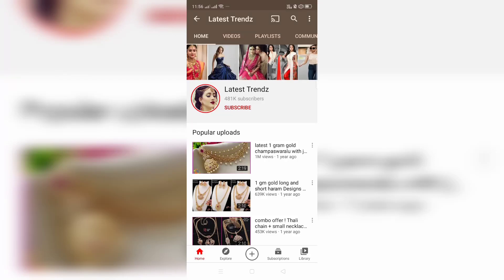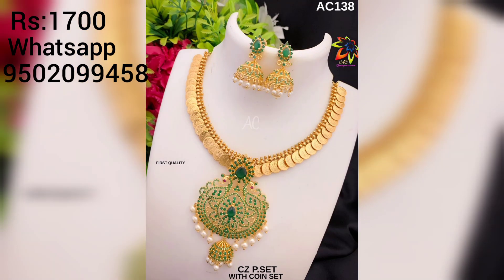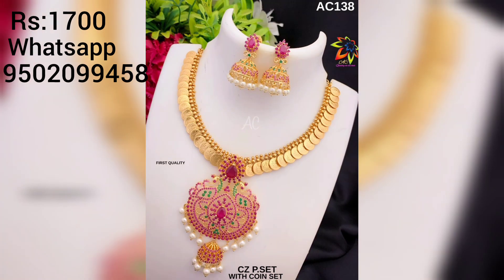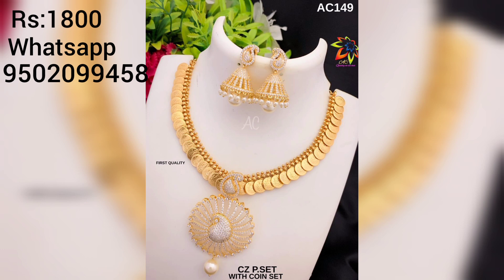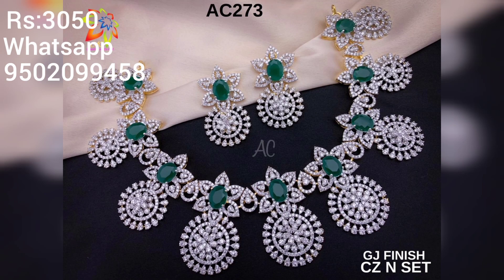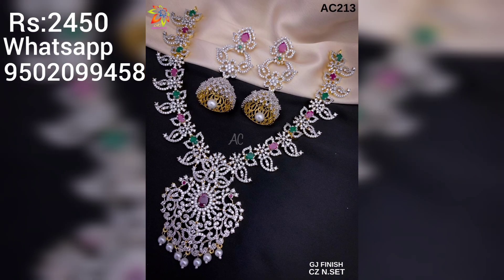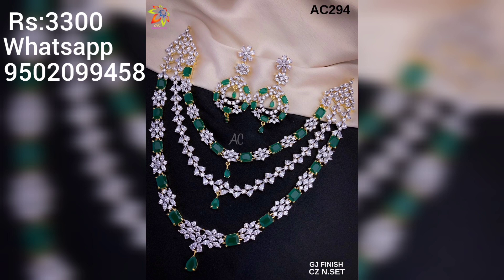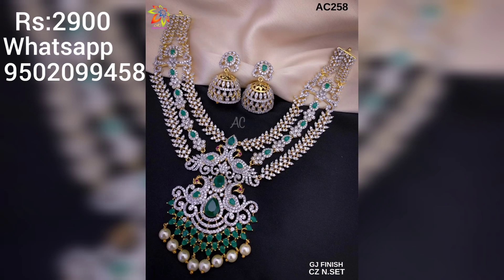cz coin necklace sets with price | buy online ad stone necklace sets